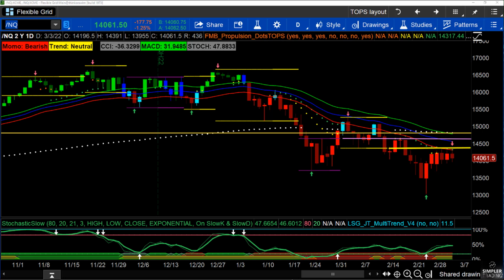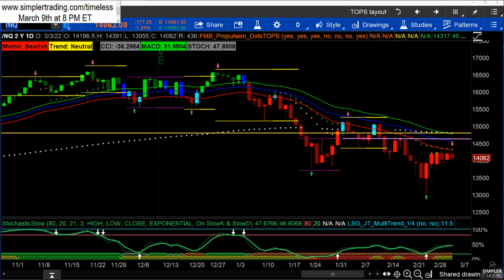Futures Trading: Shorting the NASDAQ (again!) | Simpler Trading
The NASDAQ bearishness has remained near the top of the list for shorts we have been wanting to re-enter. You may recall we already shorted this once and we're doing it again on this rally to the Wave. What is the trigger and validity for the trade? I explain all that in this update.